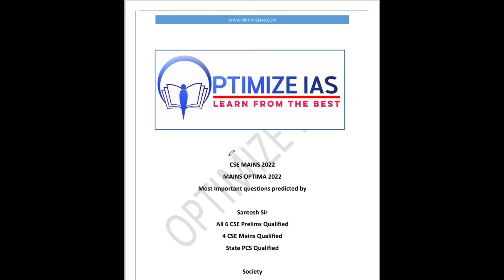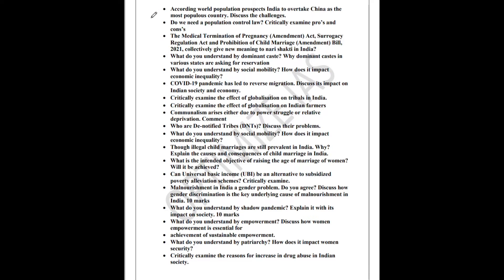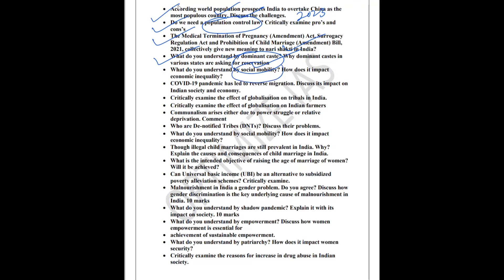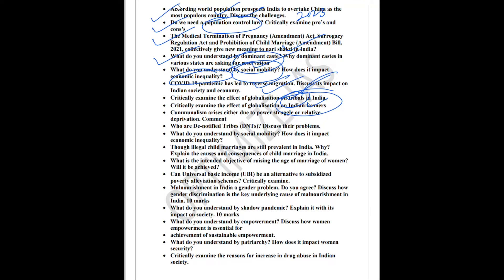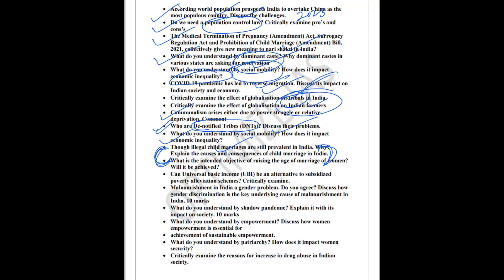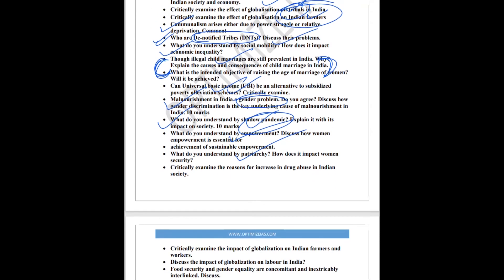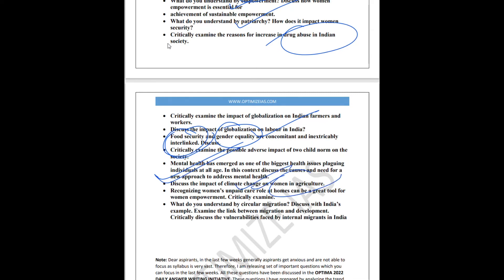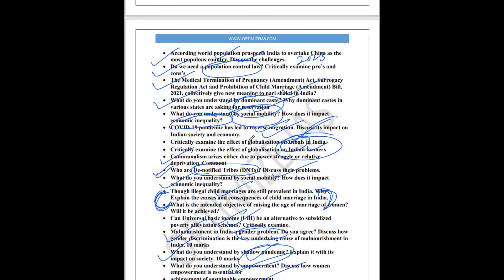Most Important GS 1 Society questions GS 1 GS MAINS 2022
OptimizeIAS (@optimize_ias)

YouTube Comment #2

In prelims 2022 almost 35 questions came from topics covered in DPN, 15 questions were asked directly/indirectly from PPP and 30 questions were directly/indrectly asked from LAQSHYA 2022 prelims test-series.